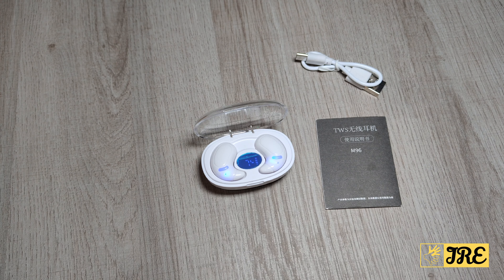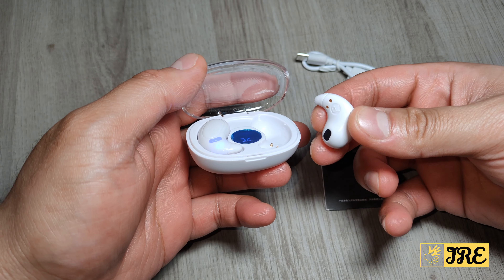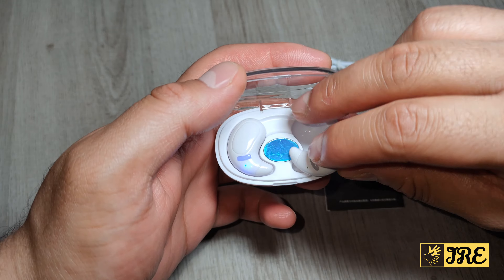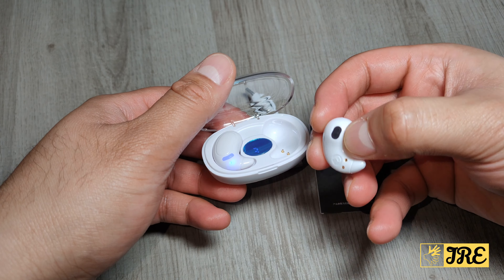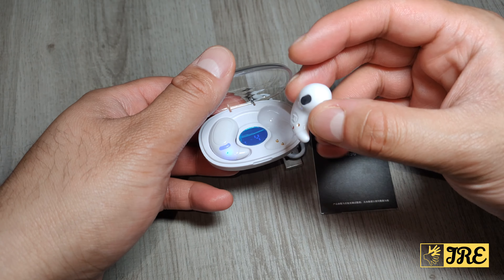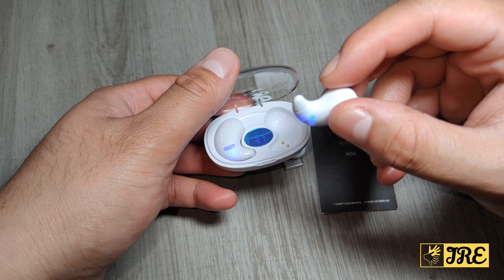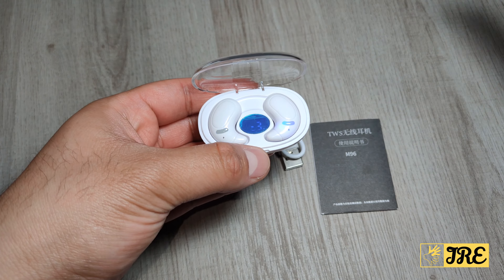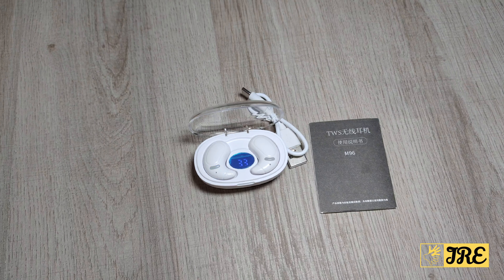M96 TWS True Wireless Bluetooth Earbuds (Review)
AliExpress Purchase Link: